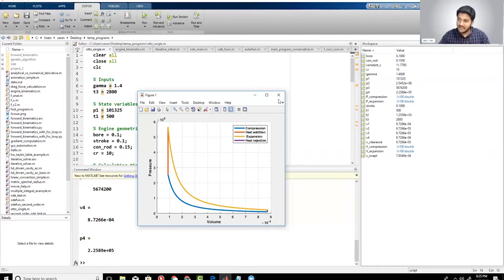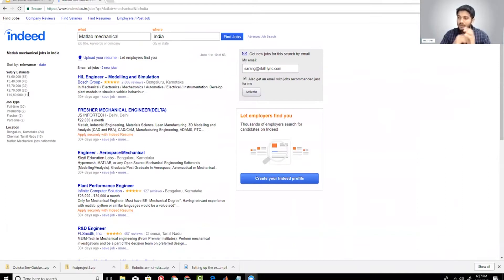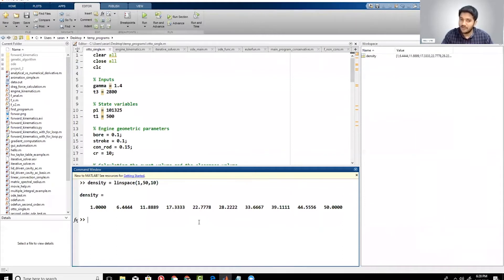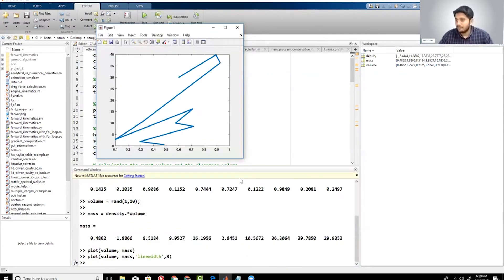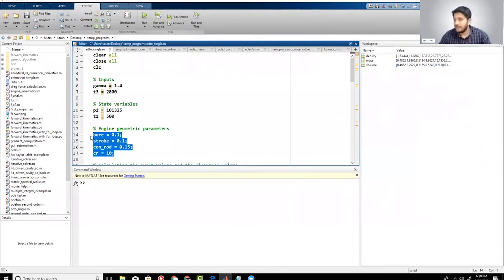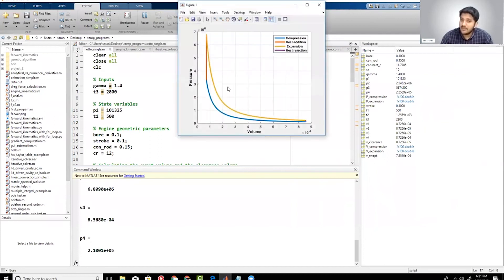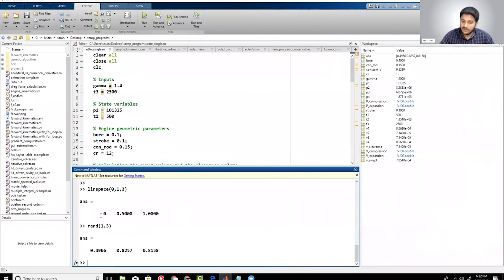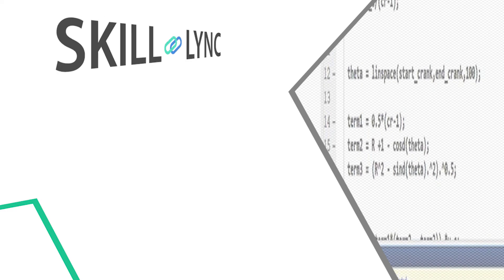Numerical Simulation using MATLAB (PART 4)|Skill-Lync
This is a Certified Workshop!

This video is Part 4 of Webinar on "Numerical Simulation using MATLAB" conducted by Skill-Lync. This webinar explains a simple numerical program written in MATLAB . The significance of PV diagrams and how MATLAB can be used to understand the changes that can occur in a system through PV diagrams is briefed here.

Also, take a look at some of our top-rated Mechanical Engineering Courses:

About Skill-Lync